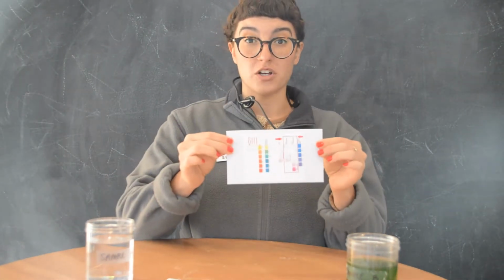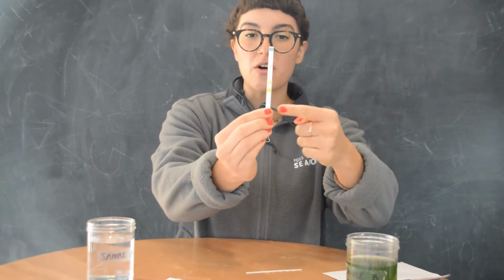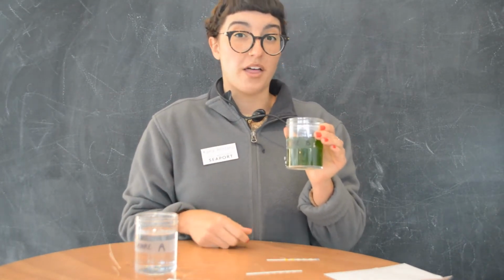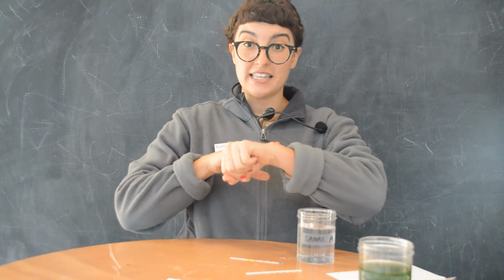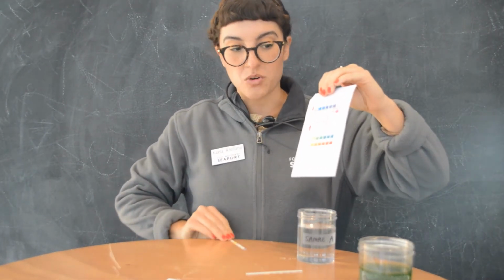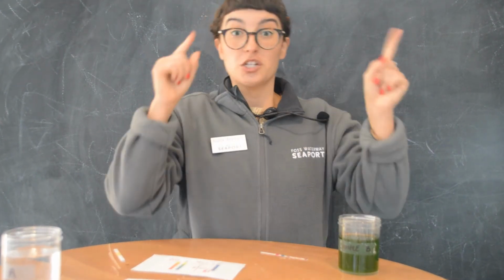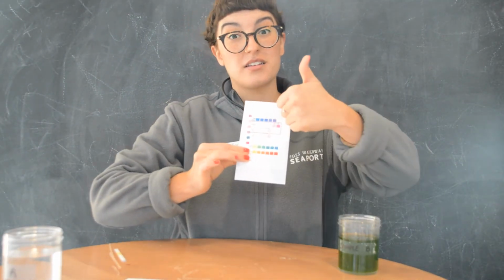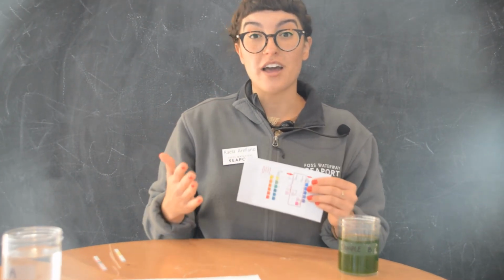water quality activity